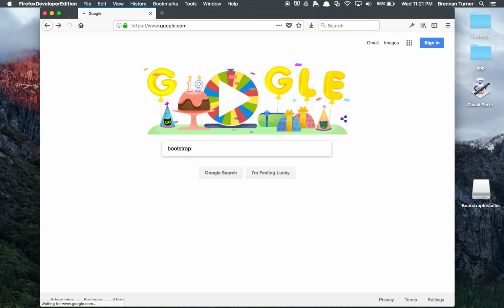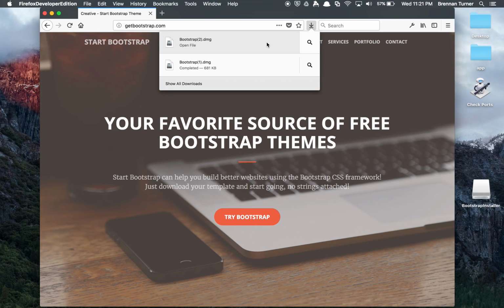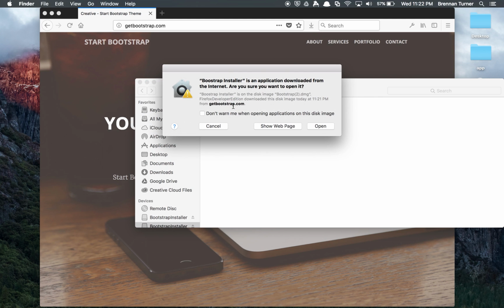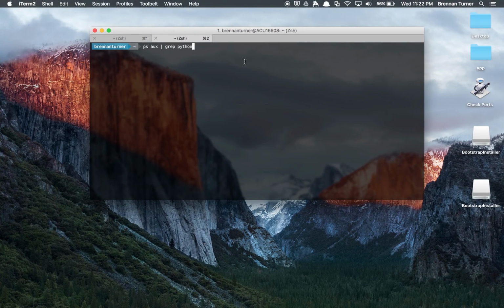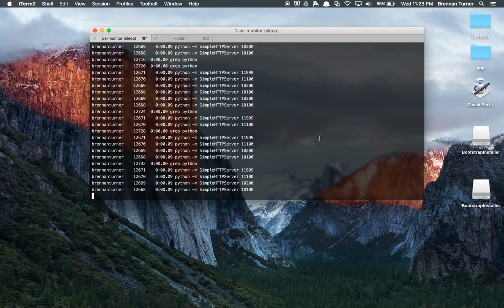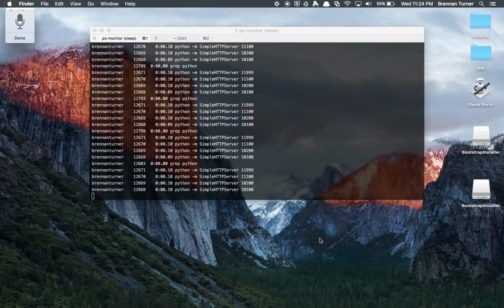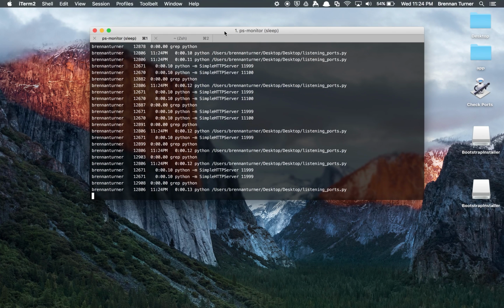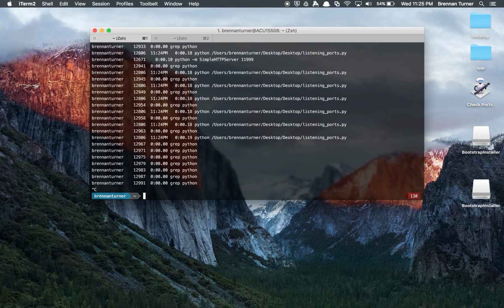[Enterprise Security] Automating the Destruction of Bind Shells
Demonstration of macOS’s Automator app receiving a voice command that executes a script that scans for open listening ports on a machine and then terminates those processes that haven’t been whitelisted.